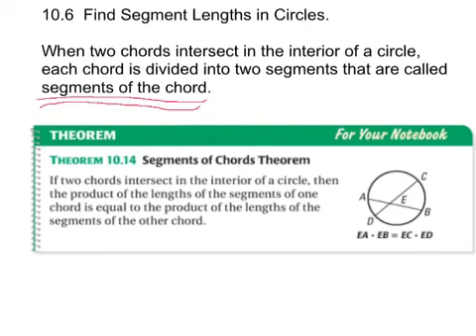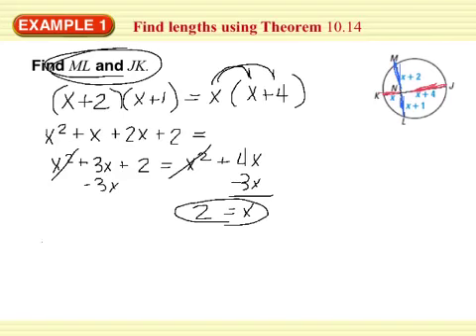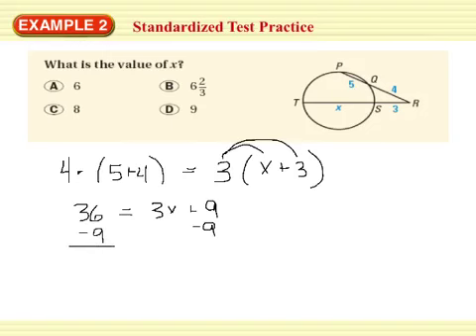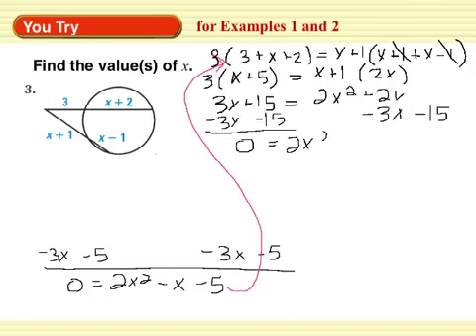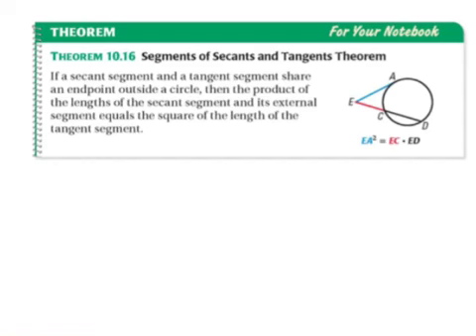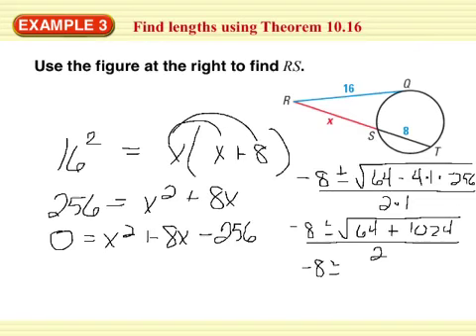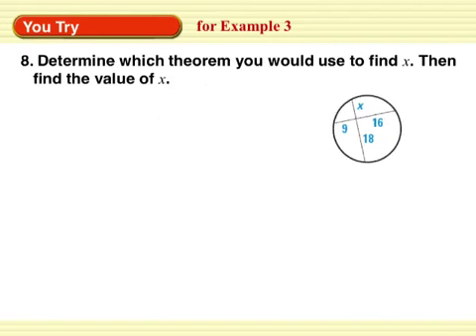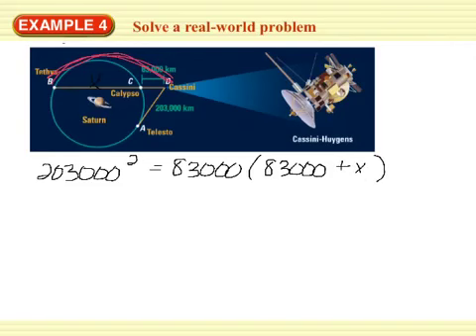10.6 find segment lengths in circles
10.6 find segment lengths in circles